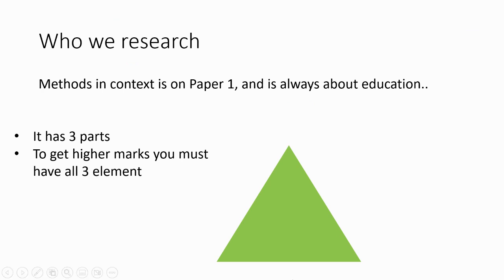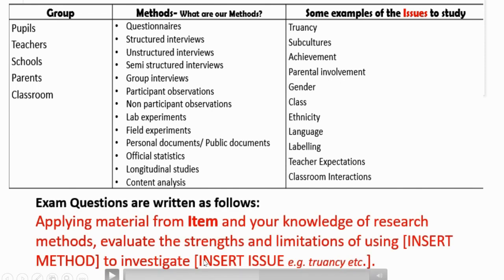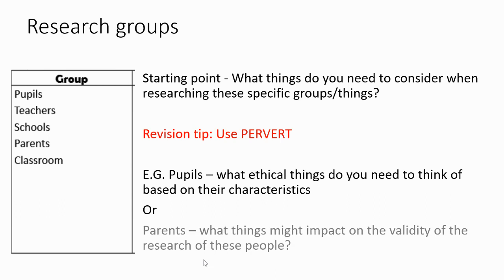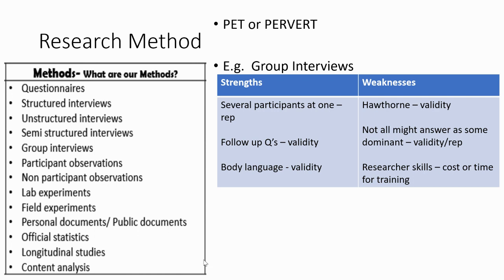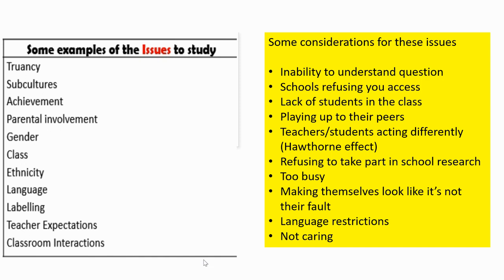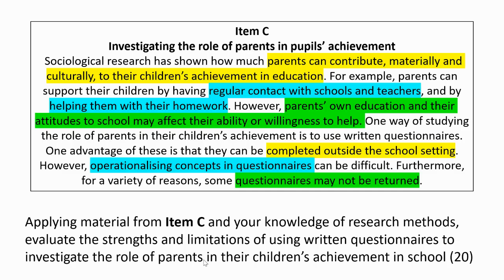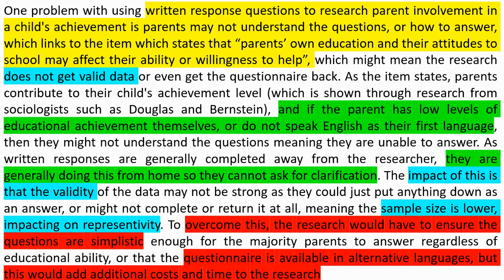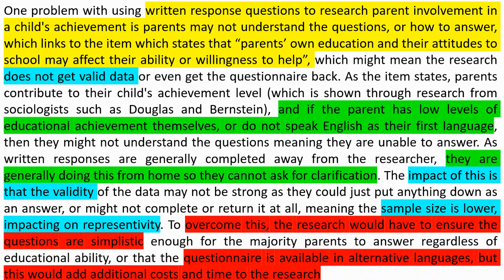Methods In Context - How to revise, plan, and answer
Talking through the elements of MiC, how to go about revising and planning within the exam, and how to answer using an example.